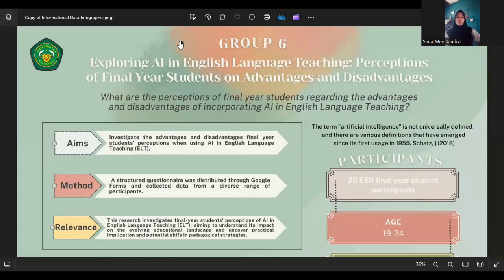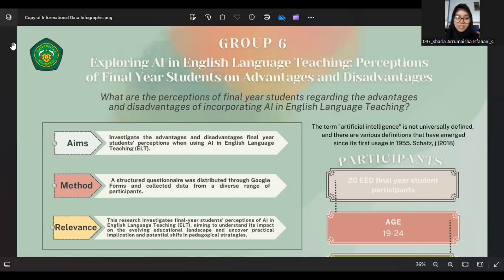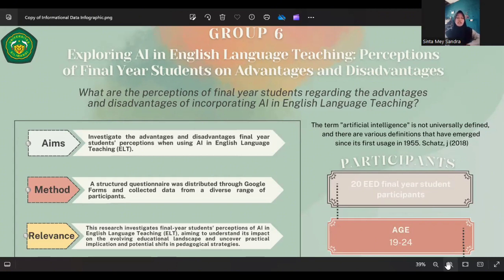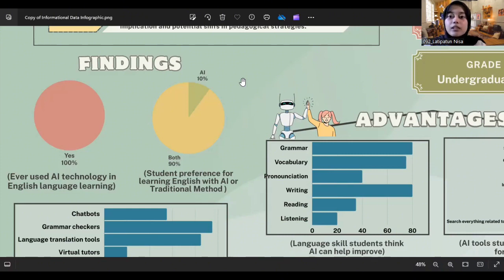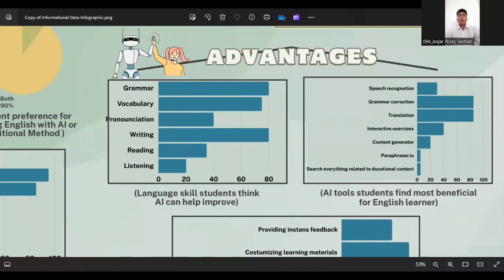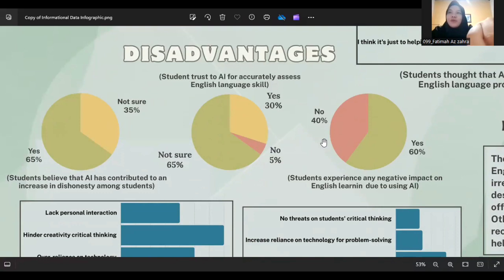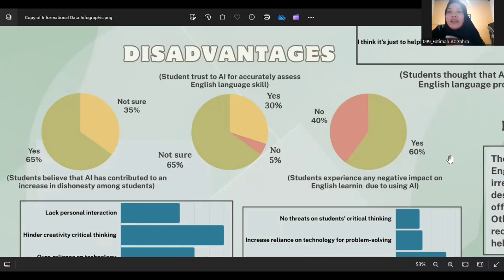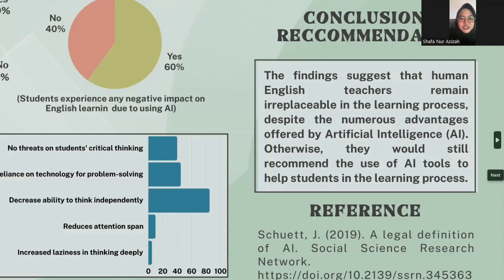Group 6_Class C_UTS ALS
- Midterm of Academic Listening & Speaking
- Presentation of the research
- Members of the group:
1. 092_ Latipatun nisa
2. 094_ Anjar Risky Sevtian
3. 096_ Sinta Mey Sandra
4. 097_ Sharla Arumaisha Isfahani
5. 099_Fatimah Az zahra
6. 114_Shafa Nurazizah